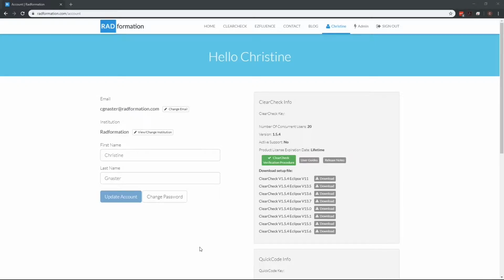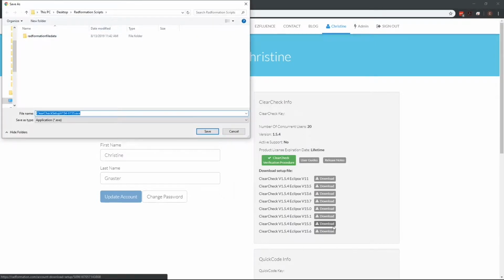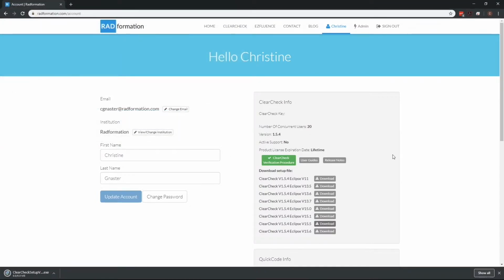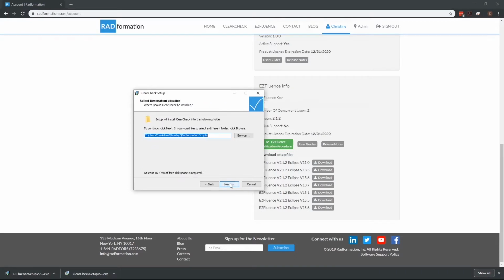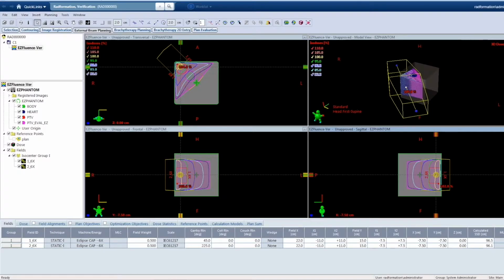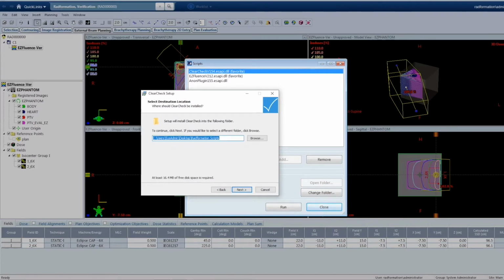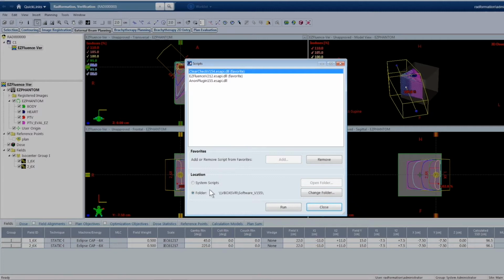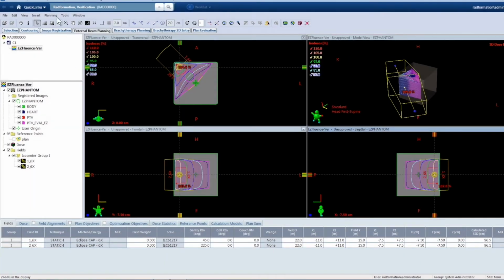Upgrading Radformation Scripts for Eclipse Version Upgrade